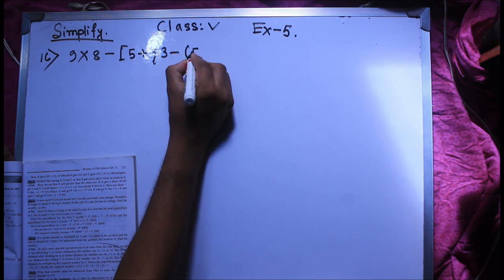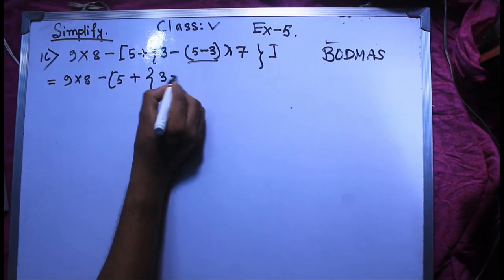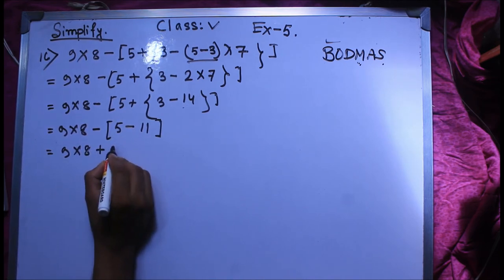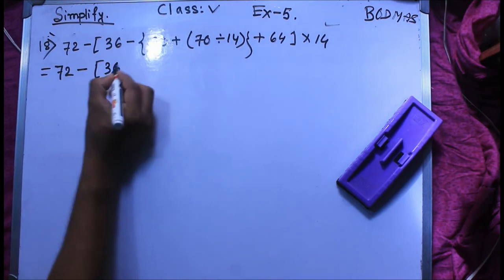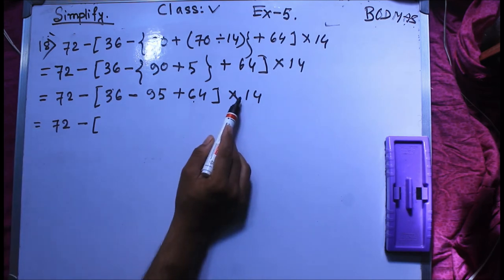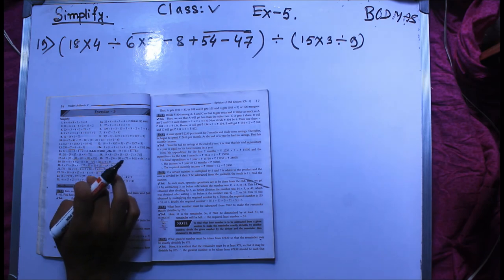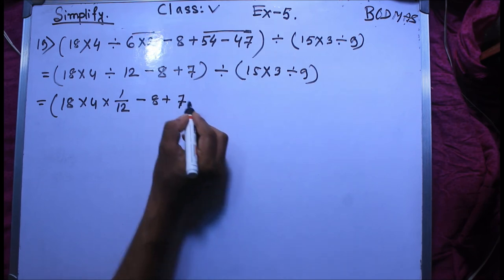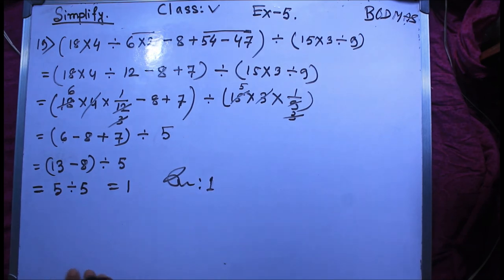KC Nag Math /Simplify/Part:03 /Class:V /Exercise-05 /Qu:No- 16,17,18,19 Solve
Class:V. Exercise -05 Part :03
Questions No.
16)9x8-[5+{3-(5-3)x7}]
18) 72-[36-{90+(70÷14)}+64]x14
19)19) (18x4÷6x2-8+54-47)÷(15x3÷9) (Bracket Bar 2)
21)[76-{12x11-4x3+18÷5x3x2}+16x5]

Modern Mathematics :Keshab Chandra Nag :English Medium